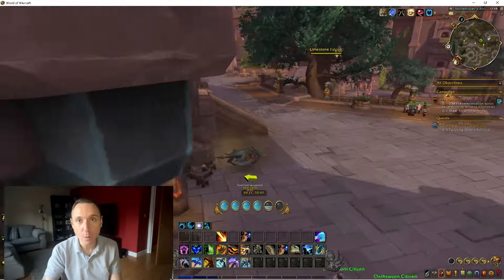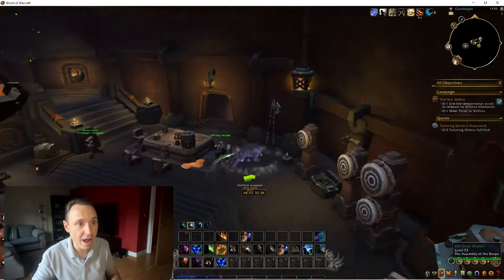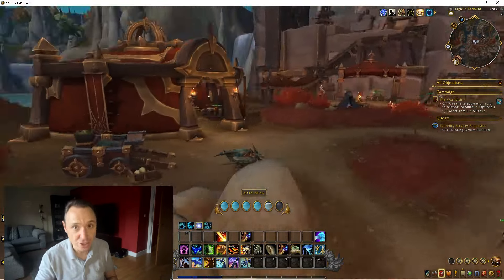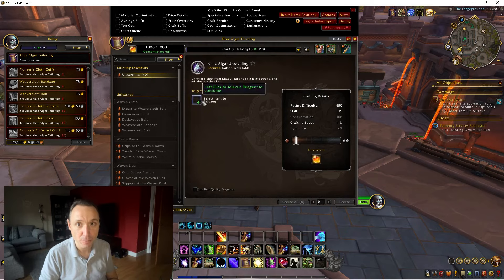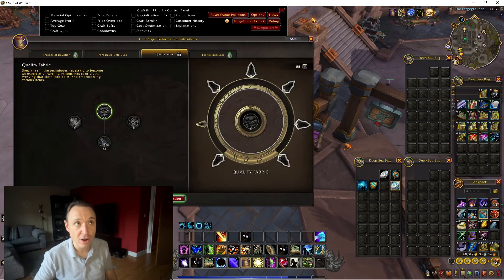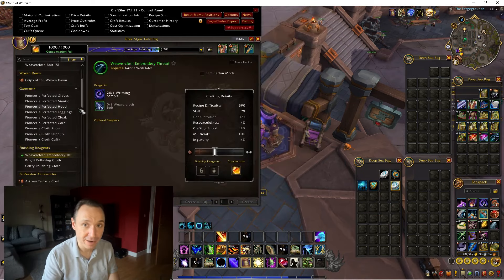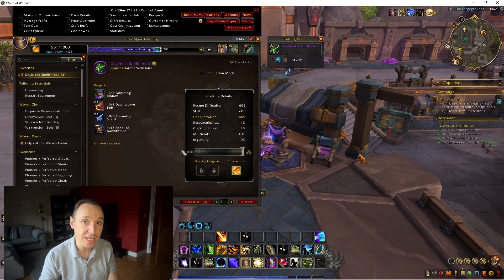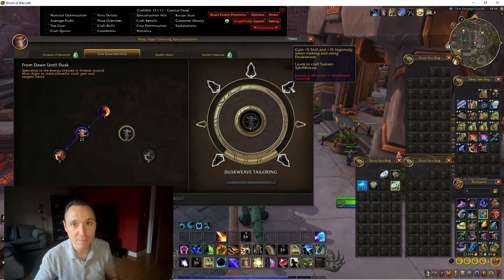Easy Passive Gold - Best Concentration Build War Within ?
Easy Passive Gold - Best Concentration Build War Within ?A setup guide for a tailoring concentration build in World of Warcraft The War Within. Quick, easy and cheap to setup, this should provide a decent and stable passive income over a long period of time.

The BEST Profession Setups for Casual passive Gold in The War Within

World of Warcraft gold making videos lose value over time as markets become saturated by people following the advice in the content.

These are World of Warcraft gold making videos. Please be aware prices may change and differ from server to server. Additionally please check the upload date on all videos as the information provided in this video may be out of date by th time you see it. prices are constantly changing on the auction house all the time.

World of Warcraft and World of Warcraft: The War Within is developed by Blizzard Entertainment. All gameplay and footage remains the property of Blizzard Entertainment.

I’m Kaychak a World of Warcraft Billionaire who want's to help you earn all the gold you could ever want. I do this by providing wow gold guides, farming guides and some of the best gold making tips around.